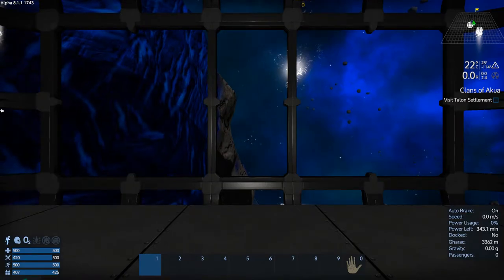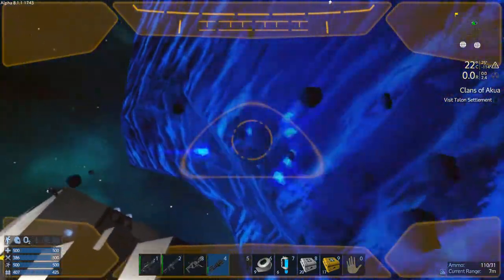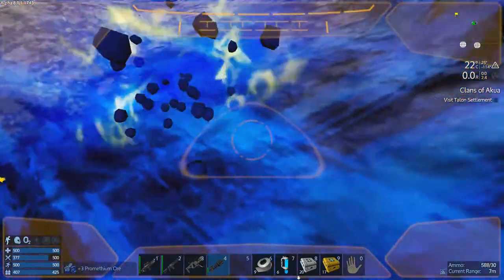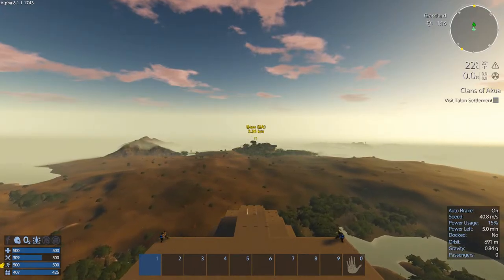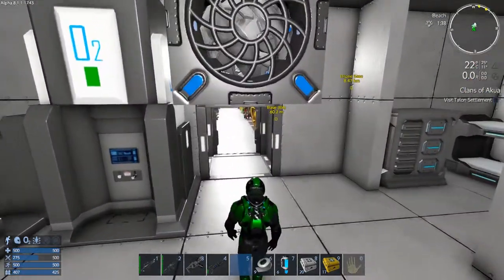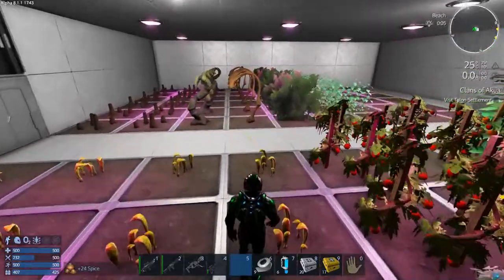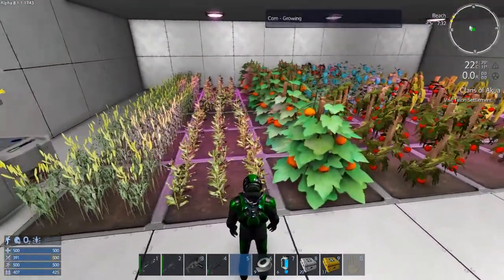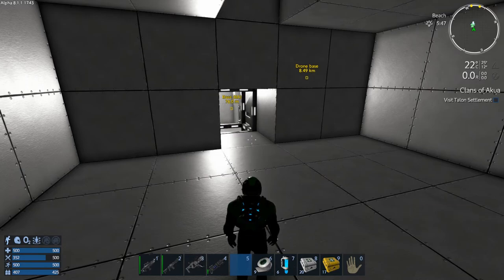Empyrion - Galactic Survival - Ironman Season 8 E7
Space mining and CV work

Welcome to another season of Empyrion Ironman hosted by Capt. Adonis

Official Ironman Season 8 competitors

Rules
Last person standing.
No Respawns.